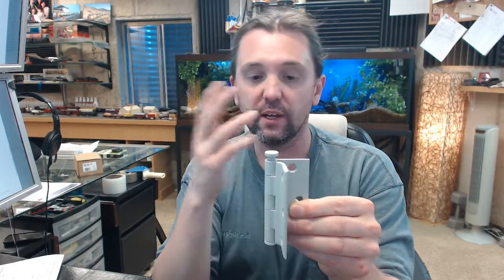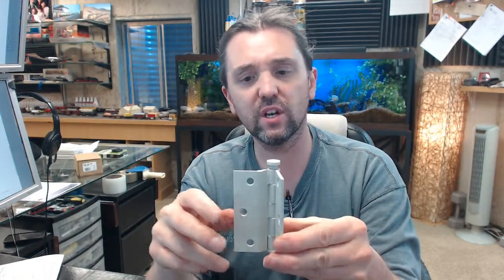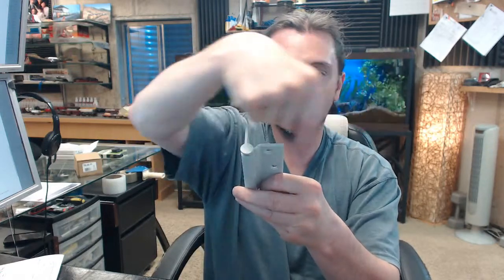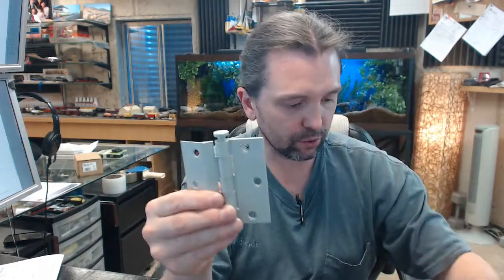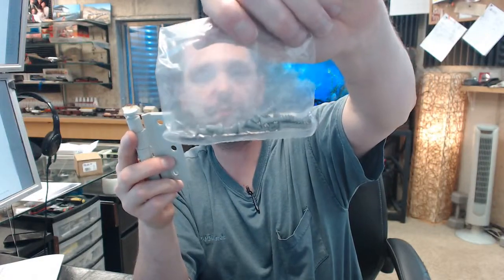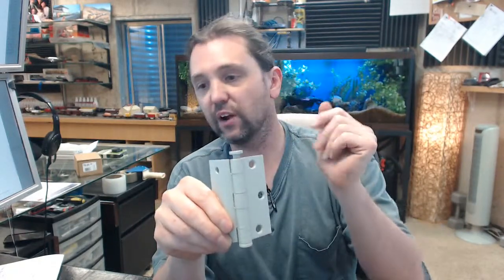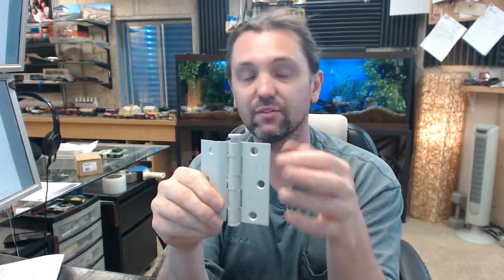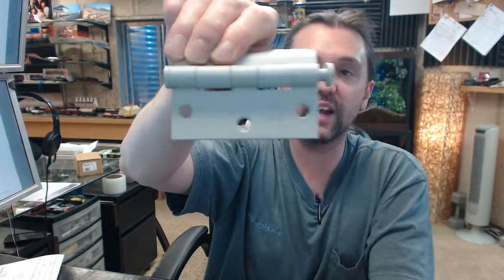Bommer 5300 035 600